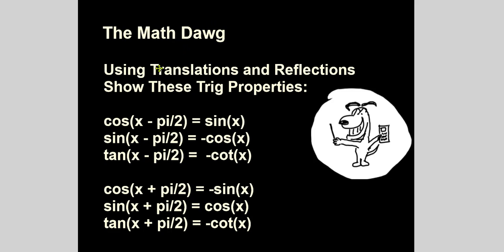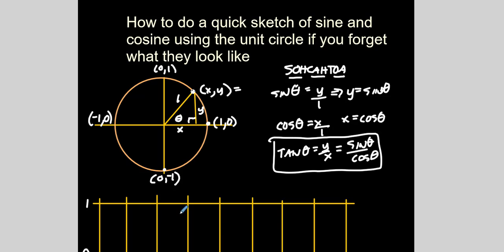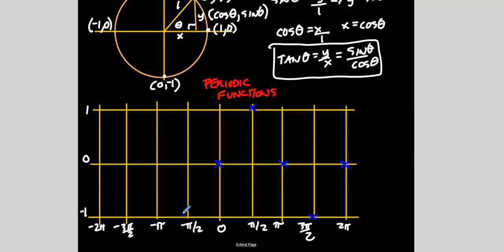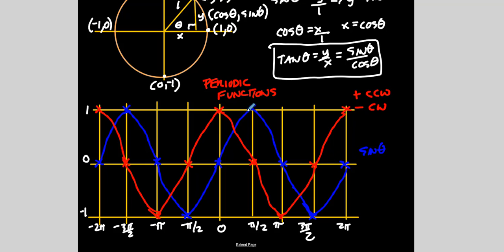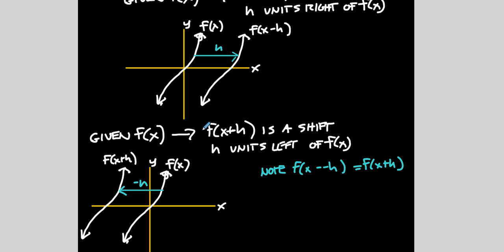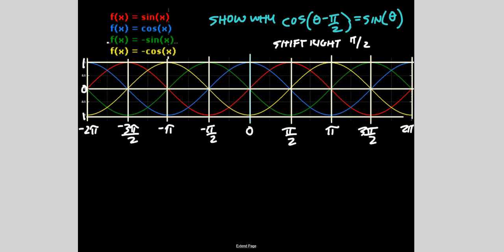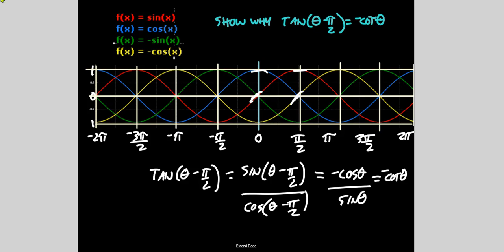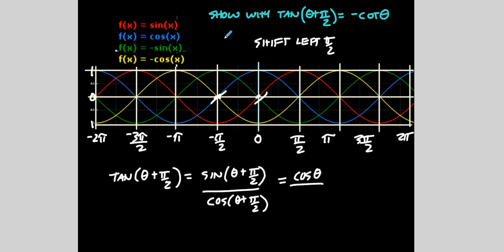Trig Identities of Cosine, Sine, and Tangent Shifted +/- pi/2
This video uses graphs of the sine and cosine functions along with horizontal translations and reflections over the x-axis to show various identities of cosine, sine, and tangent shifted pi/2 to the right and to the left.